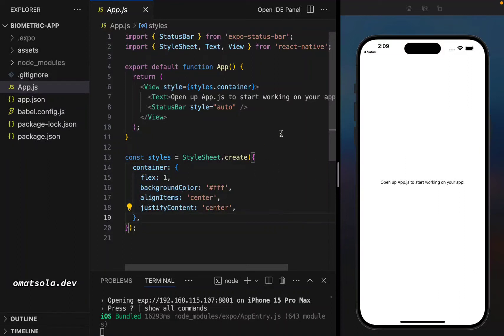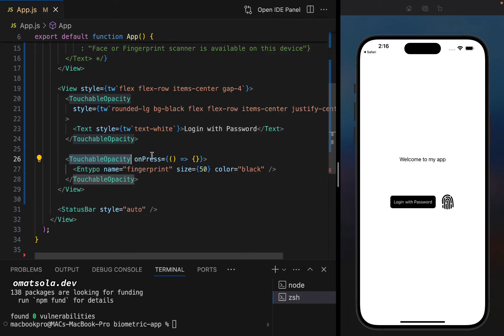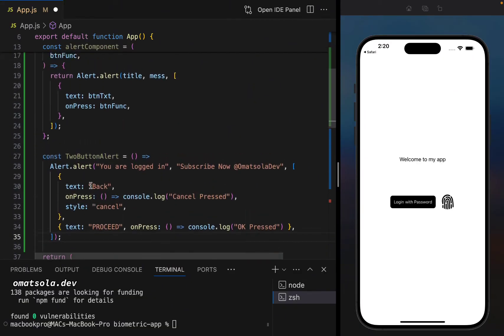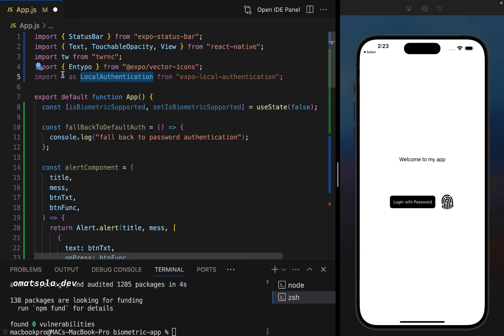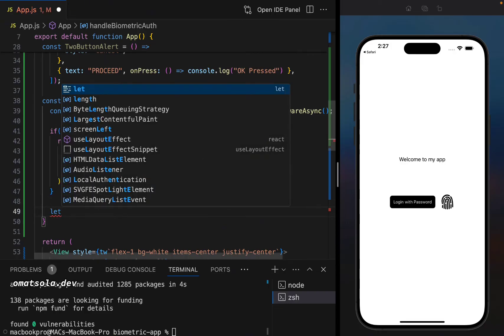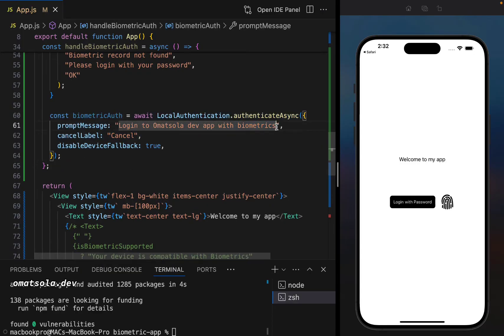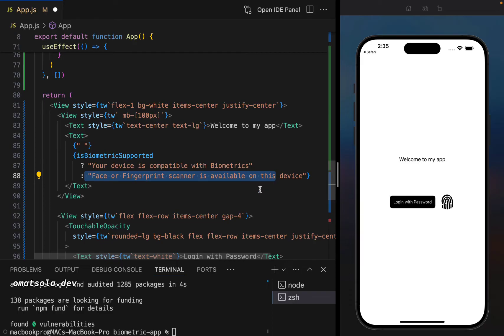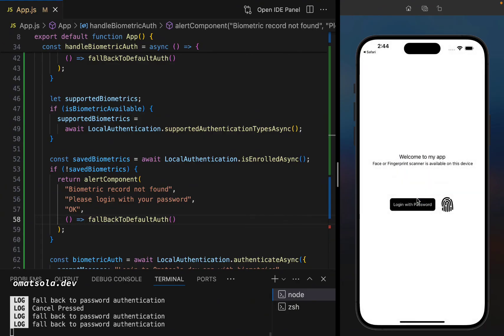React Native Expo Local Authentication | Face Id | Touch ID | Pass code 2024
In this video I will be teaching you how to easily implement biometric authentication in React Native Expo.